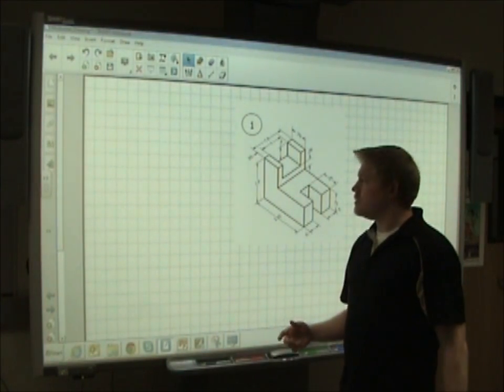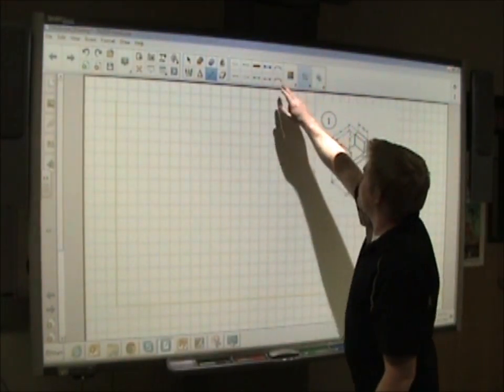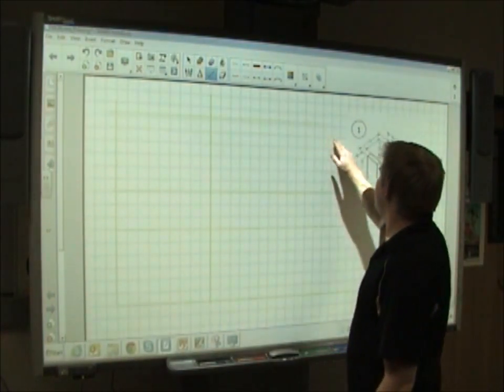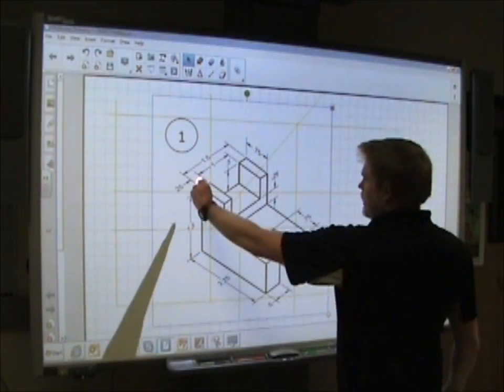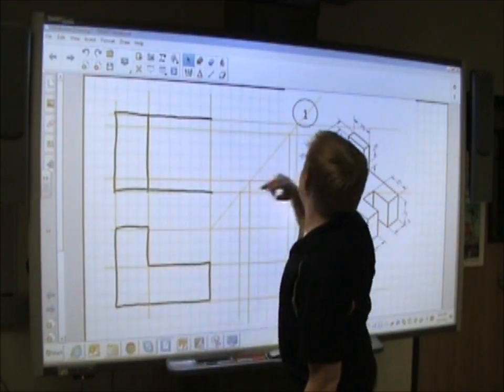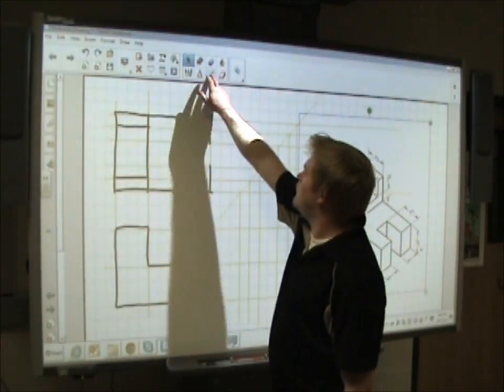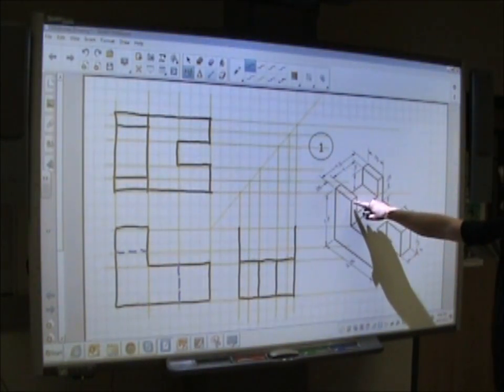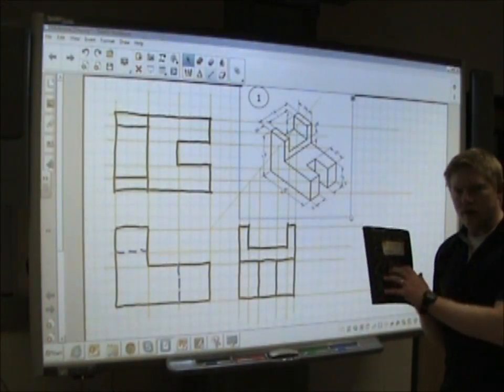PLTW IED - Multiview Drawing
How to draw a multiview drawing.